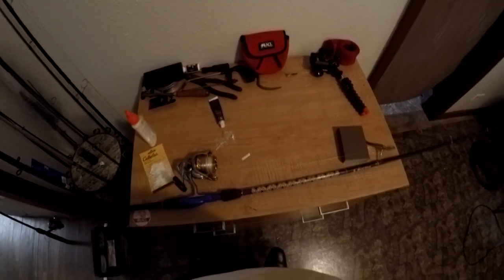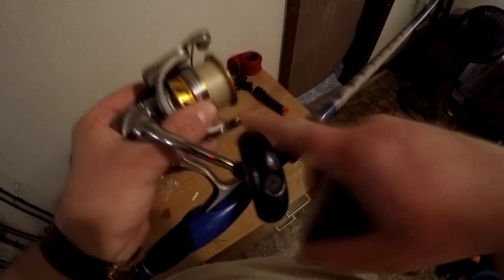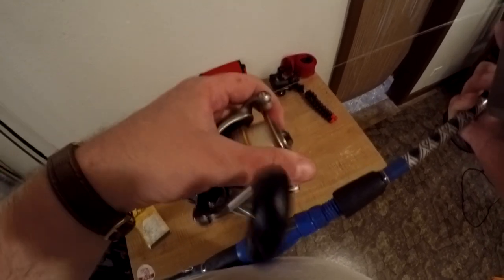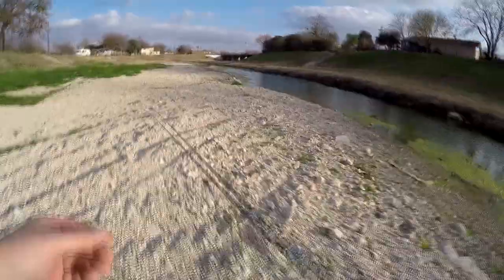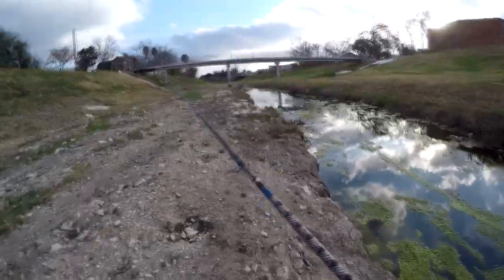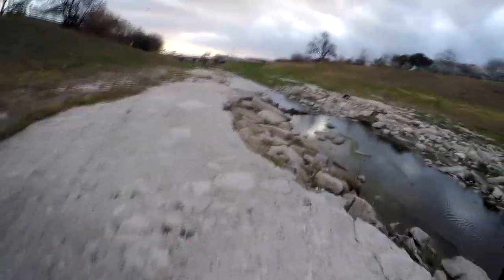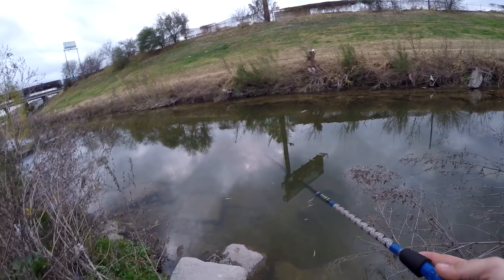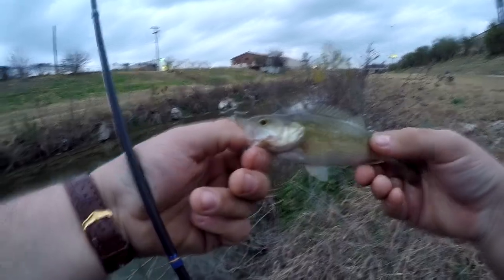Fixing Rough Spot On A Reel Before Fishing Urban Creek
The wind blew my rod down the other day, hitting the reel against concrete. This created a rough spot on the edge of the reel that I needed to smooth out.

Hey Mr. Moneybags, why don't you drop a dollar in my tip jar?: